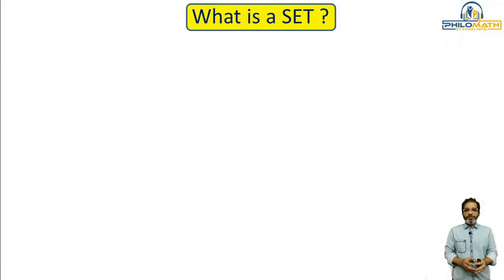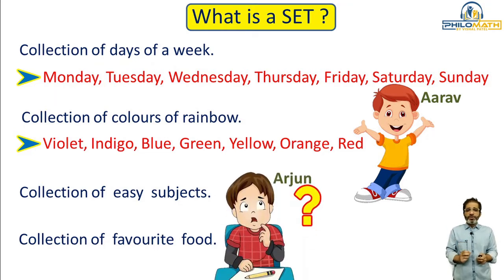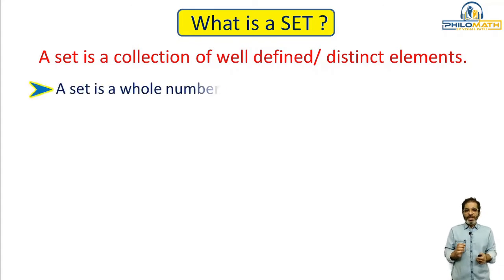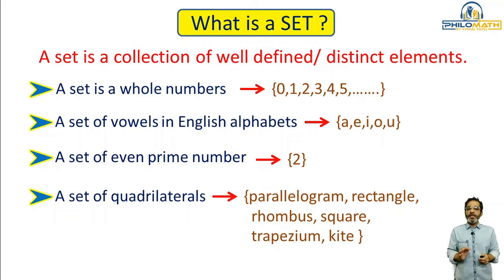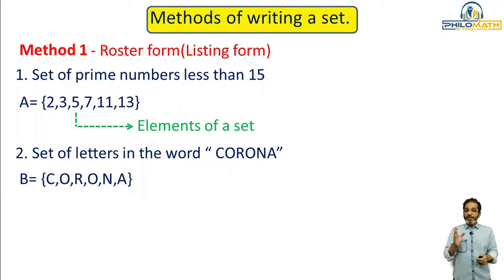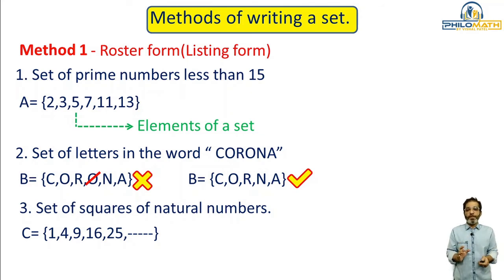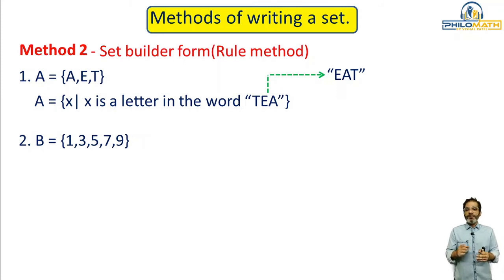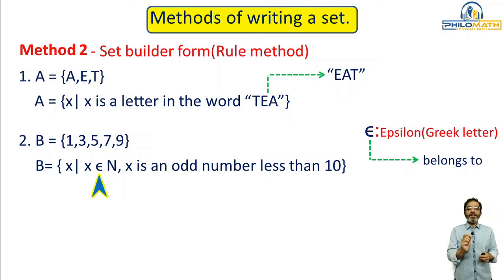What is a SET? Basic concept & Methods of writing a set.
I, Vishal Patel, owner of PATEL'S ACADEMY( since 2003), Pune, Maharashtra, has started this channel " Philomath by Vishal Patel" in a view to reach out to all you students. Philomath means a person who likes/loves learning new things. So this channel is for all who want to understand and fall in love with MATHEMATICS.
Let me be a small part of your important journey of life called "STUDIES"
Regards,
Vishal Patel